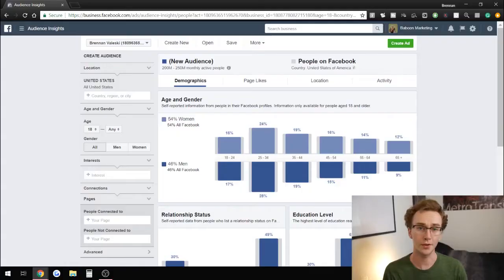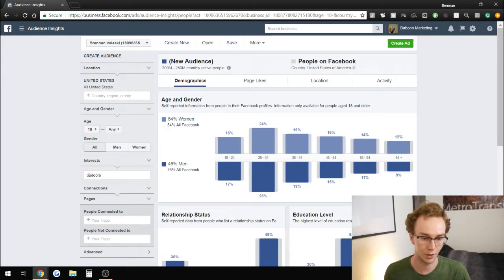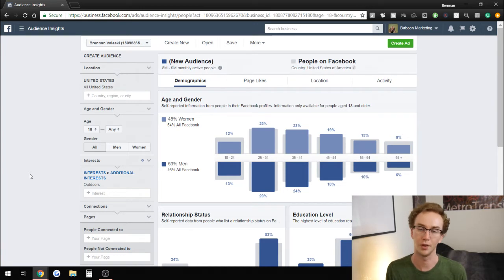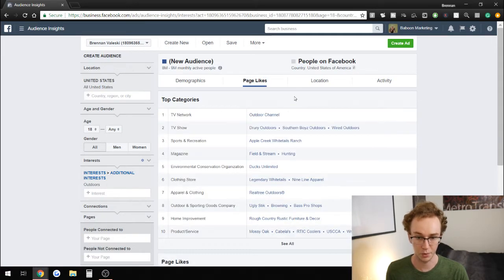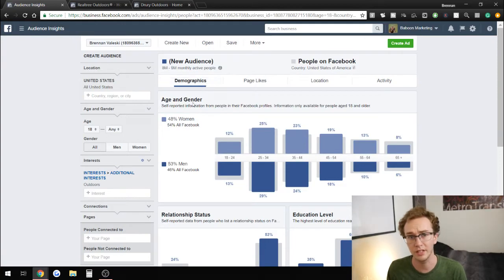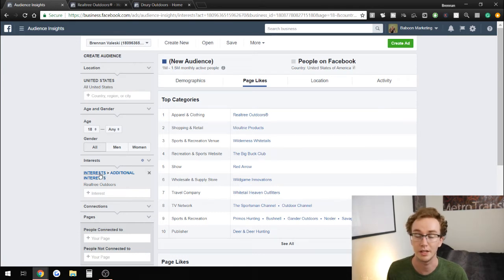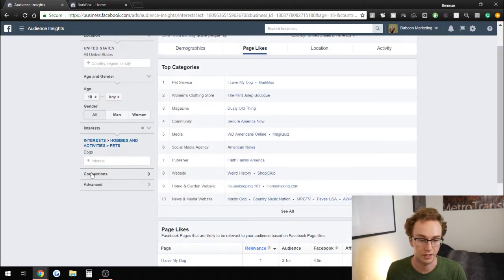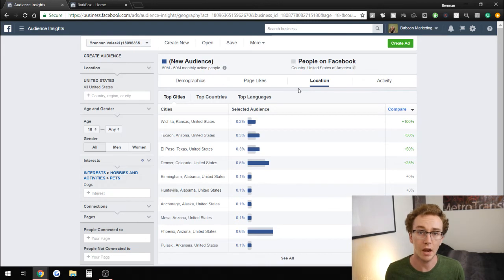Facebook Audience Insights Tool & Targeting To Get More Results From Your Facebook Ad Campaigns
Today you're going to learn more about the Facebook Audience Insights tool. The audience insights tool allows you to go deeper into the audience demographics and interests. This will get you more sales and leads because your targeting is more specific.

When designing your Facebook Advertising campaigns, and unless you already have an email list or look-a-like audeince to target, you want to be using this strategy. Many people just target very broad pages without thinking about the context of the people that are in that audience.

This is the way you get more results from your Facebook ads and target better people that take action and are more relavent to your products and service you promote.